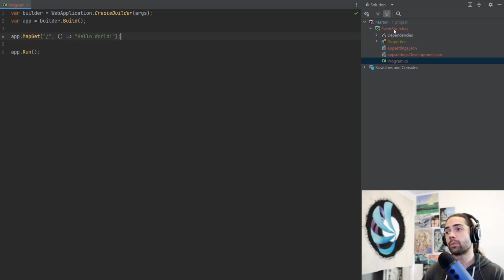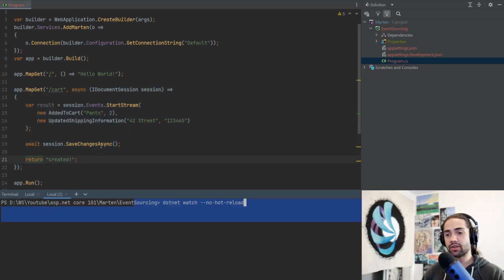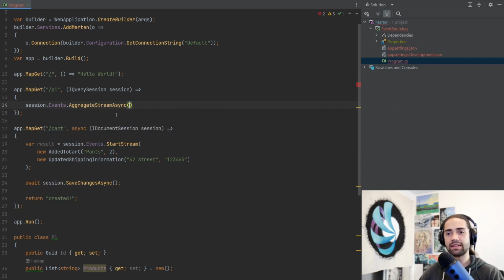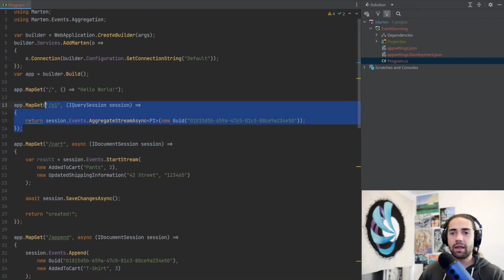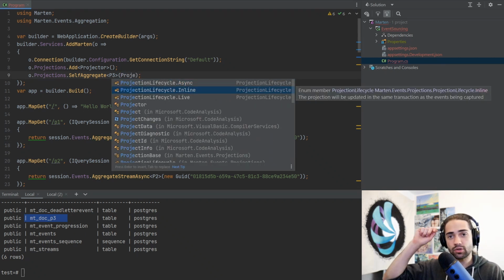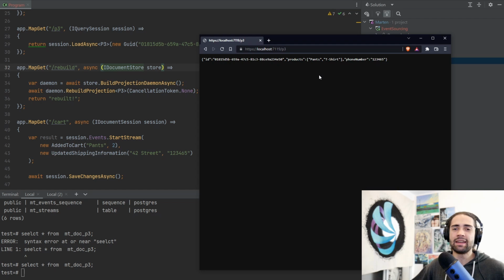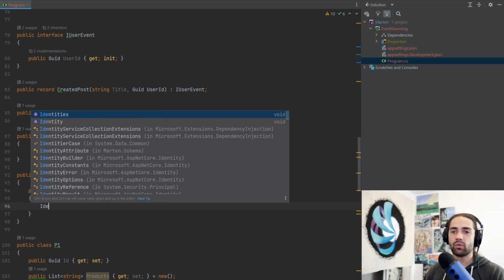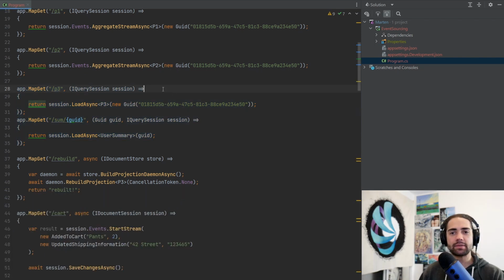ASP.NET Core C# Event Sourcing with Marten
Marten is a .NET Transactional Document DB and Event Store on PostgreSQL. Every dotnet dev should try it as an alternative ef-core, not everything needs a full blown ORM.